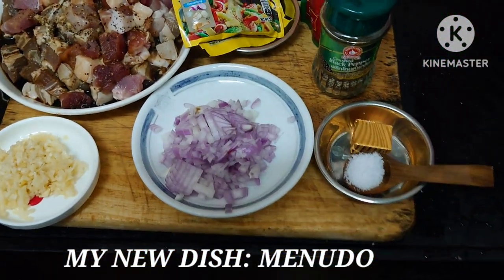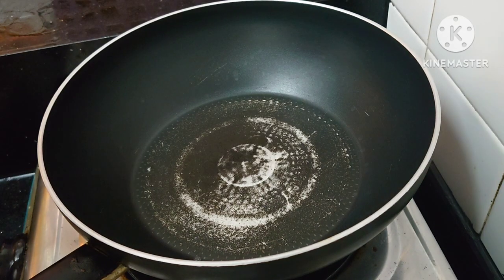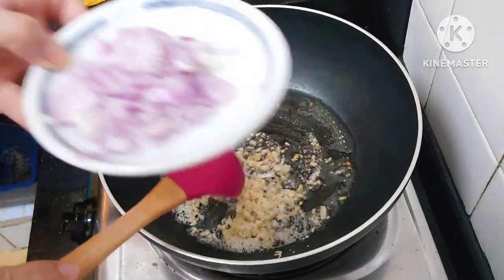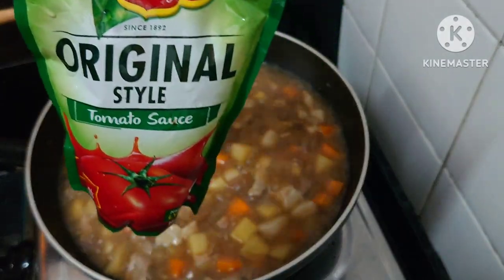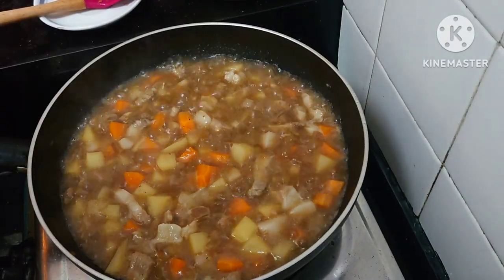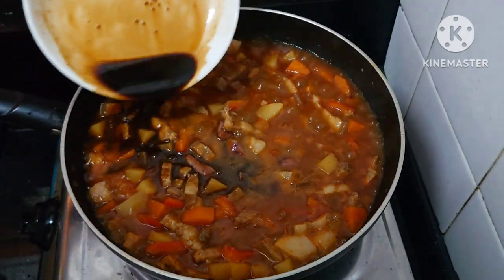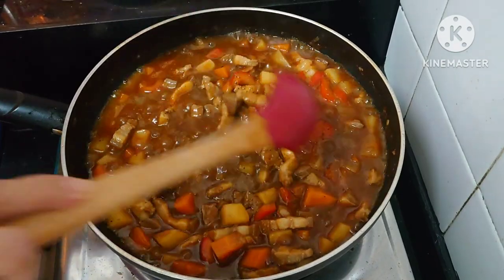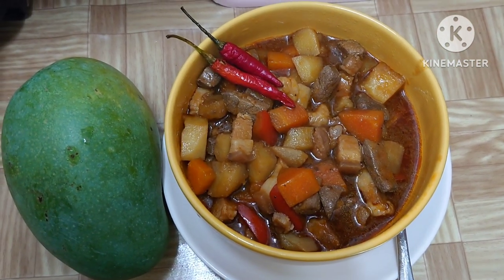MENUDO NI MARIA | PAGKAIN PINOY | @Maria Rosario Dela Peña 🇲🇴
It's a new Day Another Vlog, New Recipe,New Adventure.
My Vlog for today,NEW RECIPE AND MY VERSION THIS recipe simple and easy to cook  one of my favorite dish MENUDO.
I hope everyone enjoyed about this my vlog and thank you to all for watching my new upload
 💐WHO WANTS TO SEND TO ME ☺️ 💐
 Name :MARIA ROSARIO DELA PENA
Postal code:99978
Country:MACAU
 For product reviews,collaboration or any business transaction just
🌻MY SUPER CHATTER 🌻

 *PLEASE SUPPORT ALL MY SUPER CHATTER

@Rhyzie Borz
@Eve Calma
@BALL LIFE
@MommaSon D
@Elena benamira
@Mommy Lyn
(Cheers Tv)
@Angie Drew
@Toob Caster
@Marz drum
@Akang Lebz
@Mayora and Friends
@Mamala Newyork
@SheShey Frans
@I don't care
@Qya IG
@Curt P
@Heide ASMR
@Gatangsa TV
@Glory Mcnay
@Bessy Joice
@The O Show
@Sheryl Belgium
@Kenny Konjo
@FPV DR3
@James Hardy1
@Raheem Brown
@Wandering Lost
@This is Steph
@RC DR3
@Mz H
@Chatterbox Mumsy-UK
@Chris S
@basatino bas
@Filipina Raquel Delos Santos
@BigKevin Media
@OEstmark Family
@Chef Jack's Food
@Martina's Journey
@David and Mercy Whipple
@Northwoods Peach Tree
@7 Way 2 Love ‎
@Cre8ive Monk
@Mike Whitcomb
@hulk hulk tv
@Deborah Orat
@𝕲𝖗𝖆𝖈𝖊 𝕲𝖆𝖑𝖆𝖗𝖈𝖊
@ADAM Randall
@Capt.Billy Jack
@Peter Of Barbaria
@JHK Reborn
*FIND ME*

 🎶MUSIC🎶

PLUCK IT UP TROPICAL ISLANDS SUMMER PLANS BEAUTIFUL

THIS IS NOT SPONSORED * based only to my daily routine and my personal using
 👩‍⚕️ABOUT ME👩‍⚕️
 I Started to work as OFW since 2003,up to 2009,in MIDDLE EAST in AL JADAANI HOSPITAL in JEDDAH as UTILITY STAFF after that i work also in HONGKONG 2009 up to 2014 as DOMESTIC HELPER.Now I am here in MACAU since 2014 up to present i have two boys two girls my husband passed away 2009, Even before i LOVE 💘 FASHION AND TRAVEL. ____________________________________________